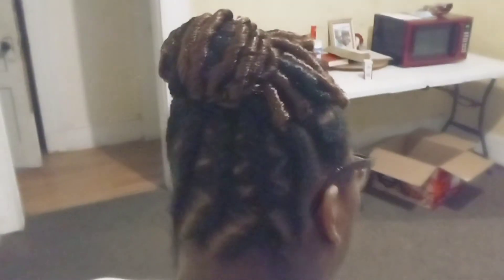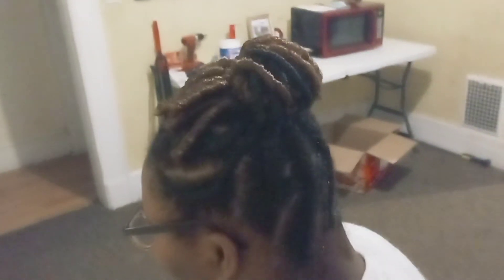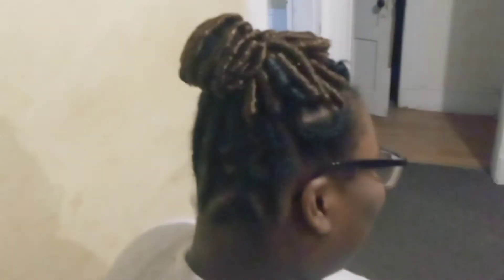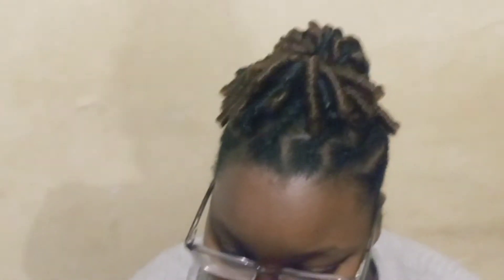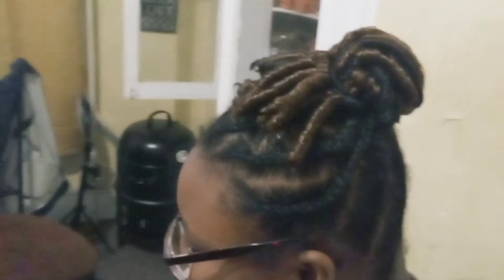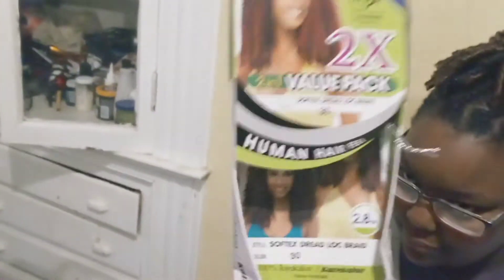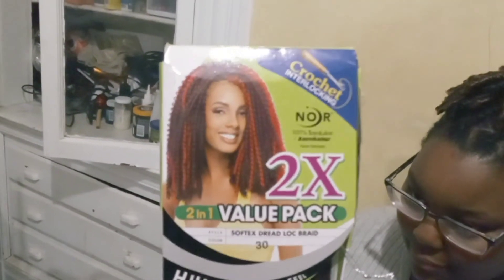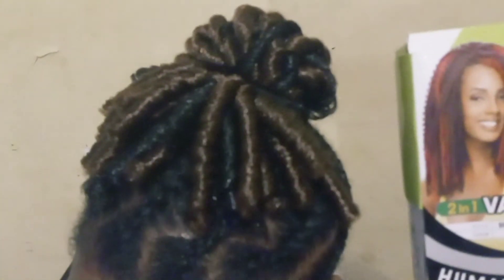Braided Updo Hairstyle